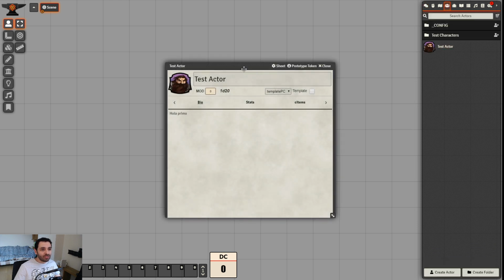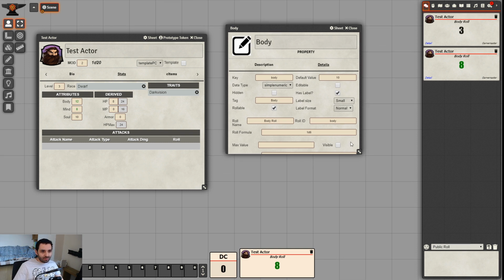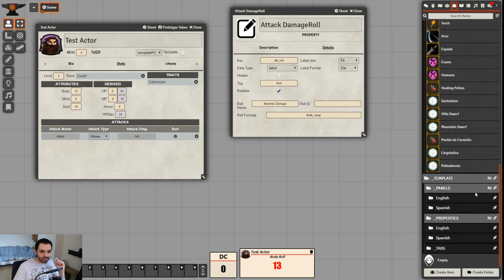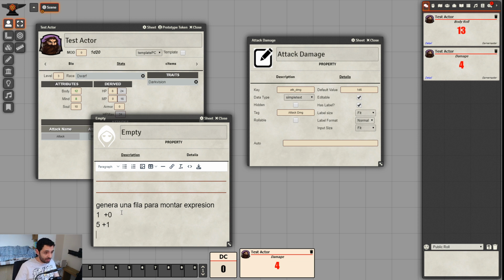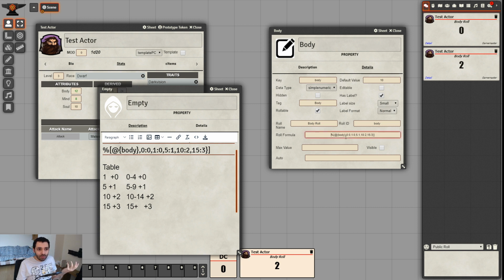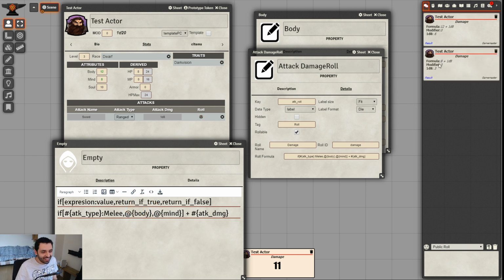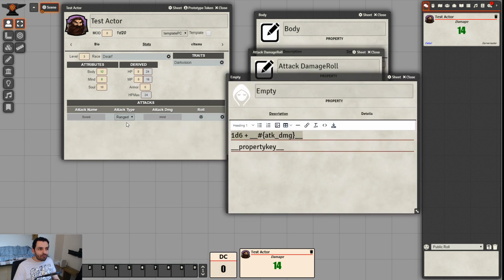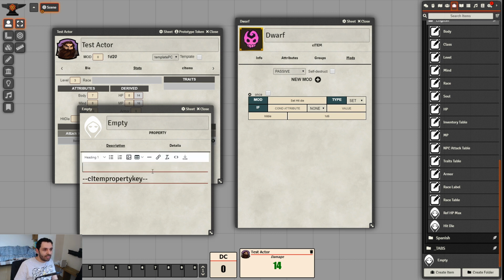Sandbox English Tutorial 4: Any system on Foundry VTT - Roll Expressions 1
At the end you will find the folder structure section with an image.